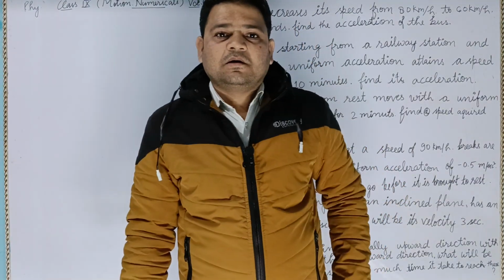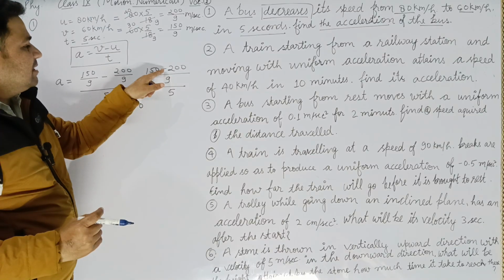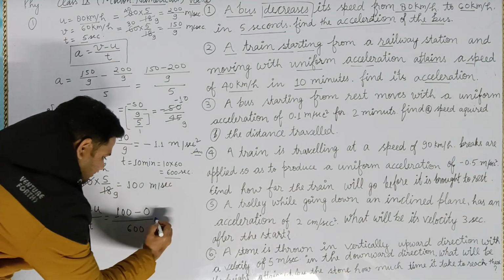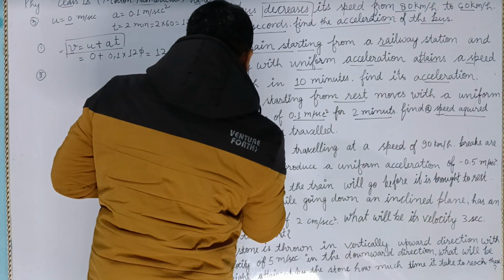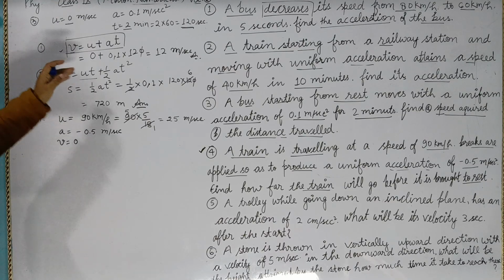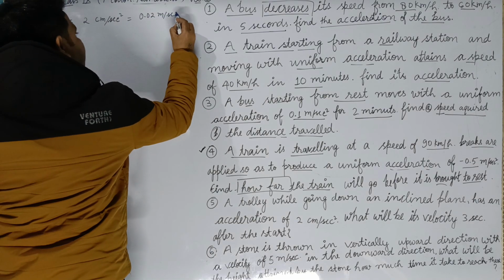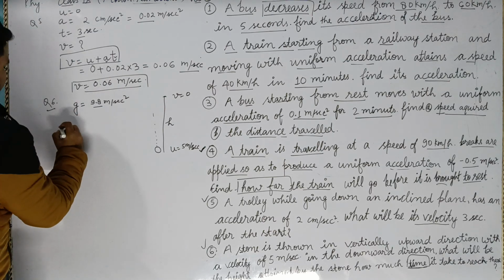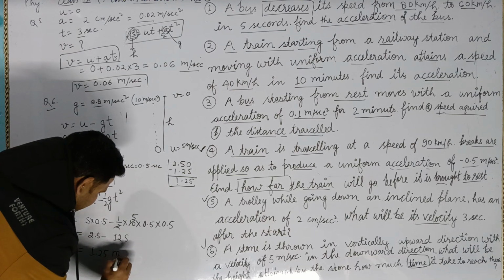Physics class 9th/(Motion Numericals) Volume- 1